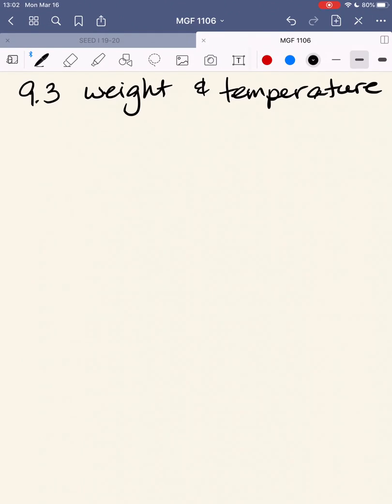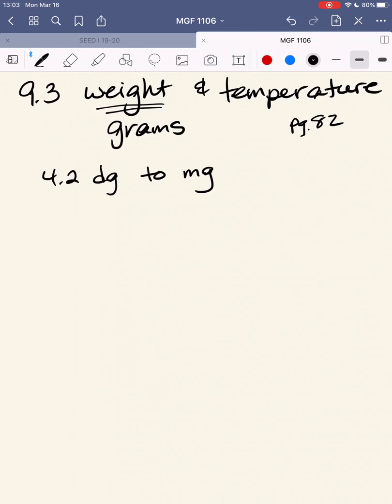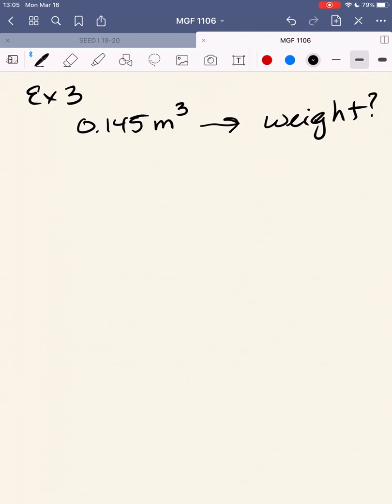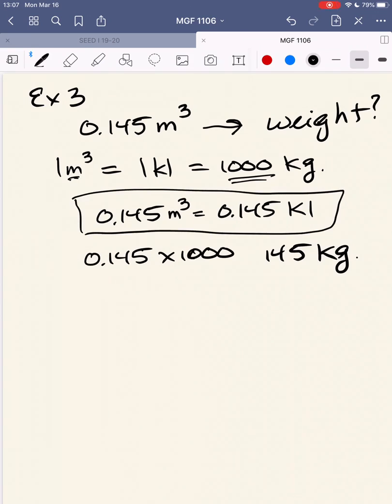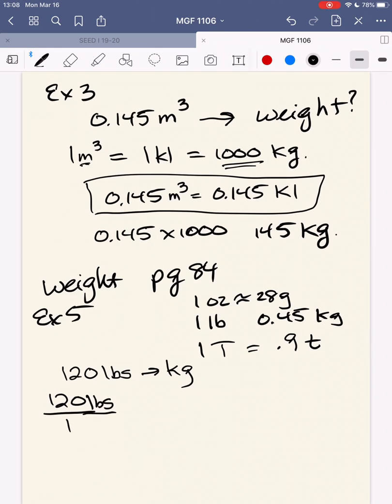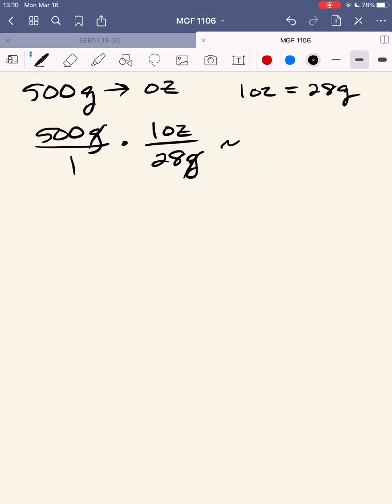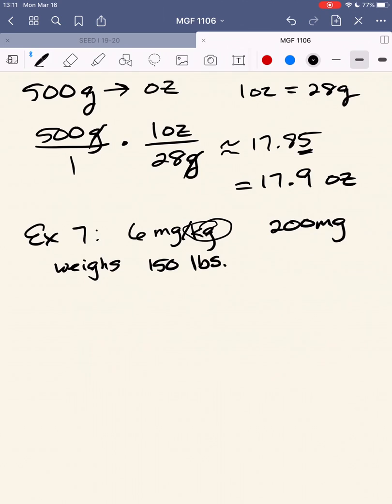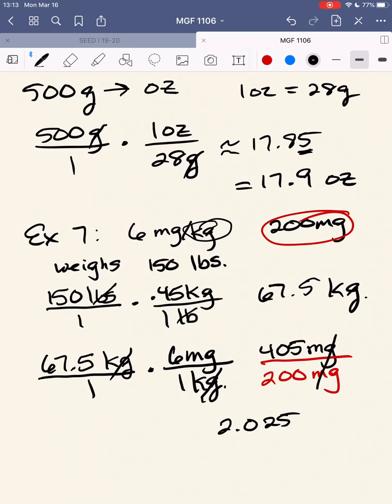MGF 1106 SP 6